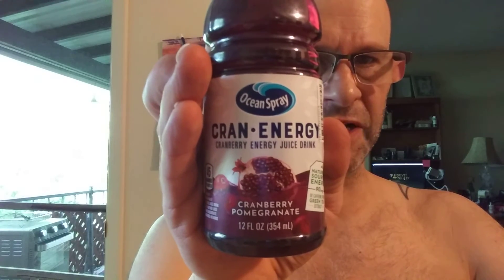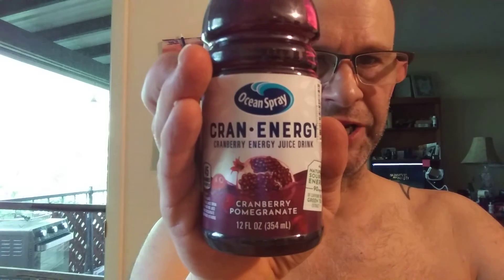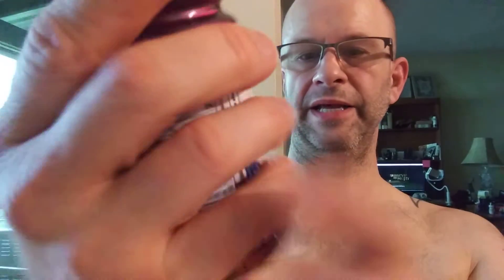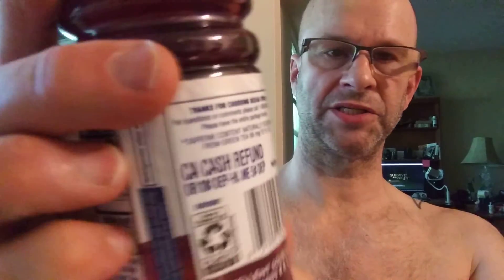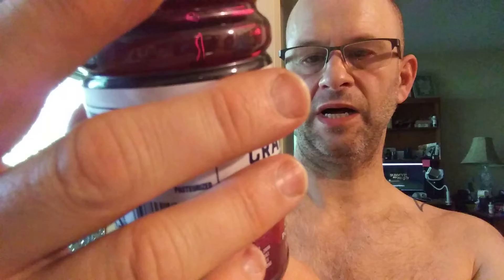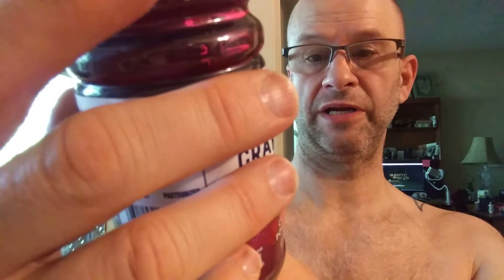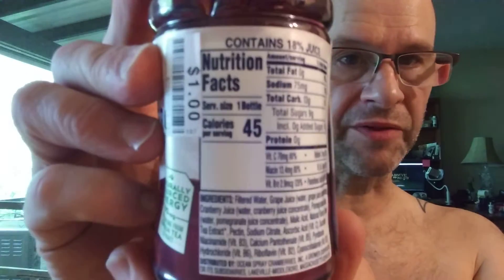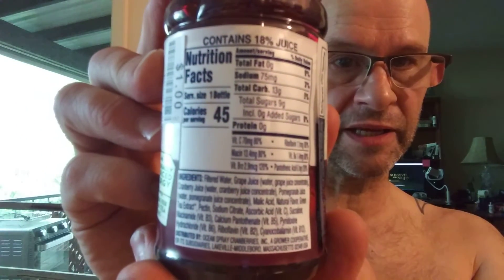Ocean Spray Cran-Energy Cranberry Pomegranate Energy Juice Drink 18% Juice